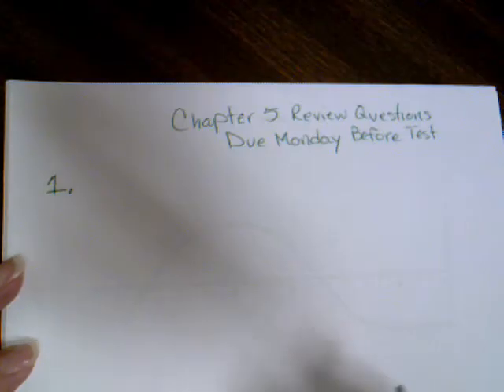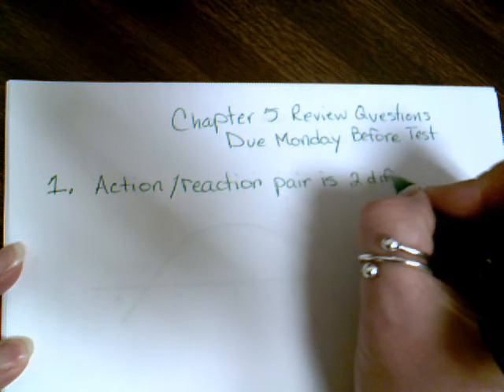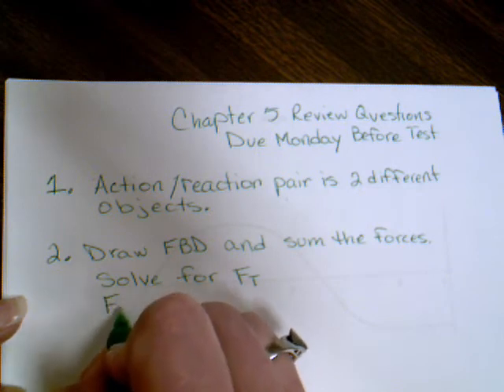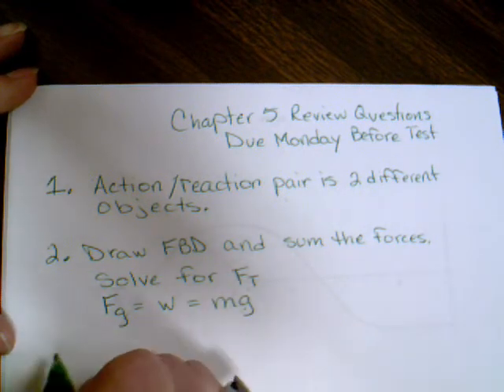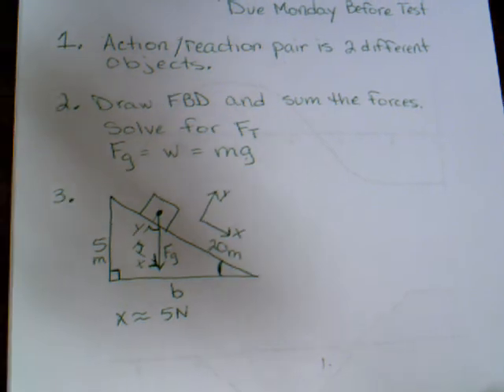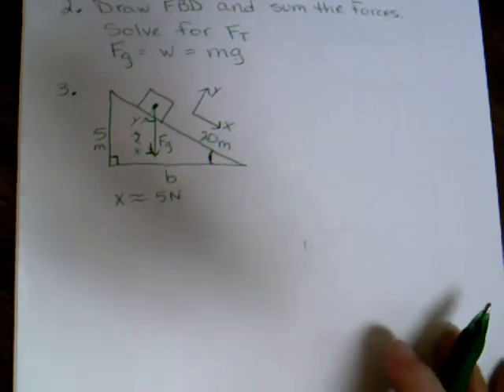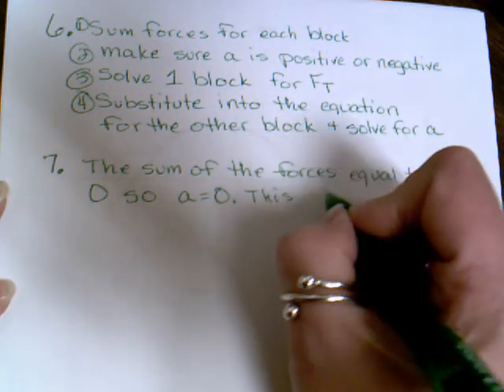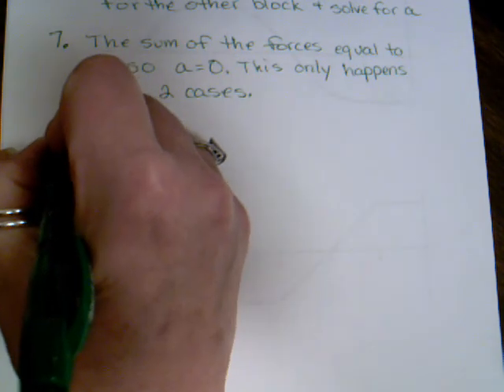Multiple Choice Review